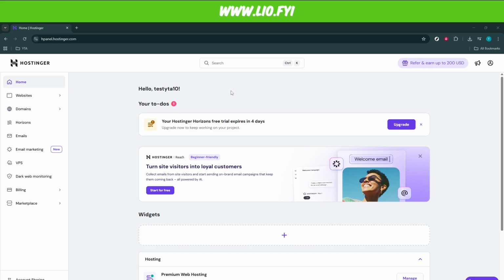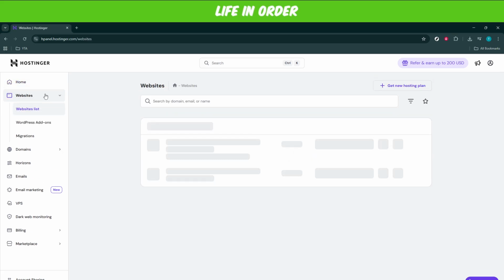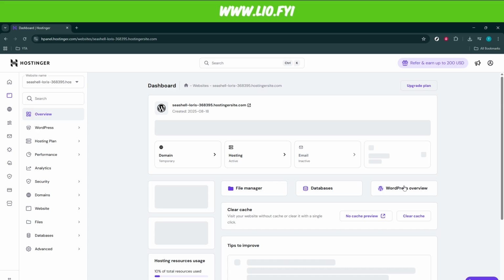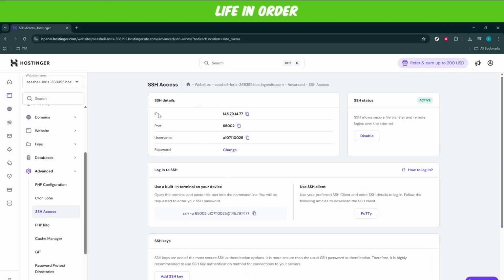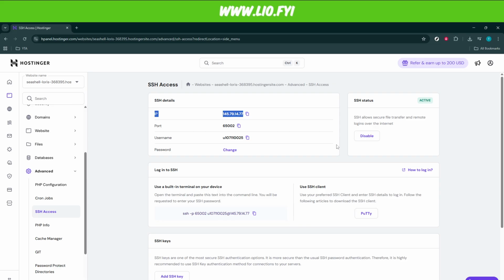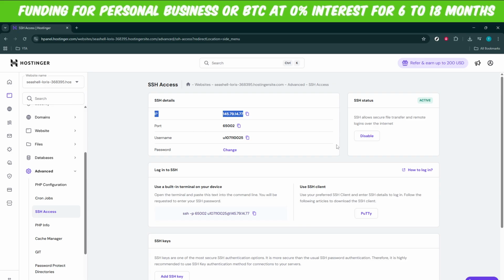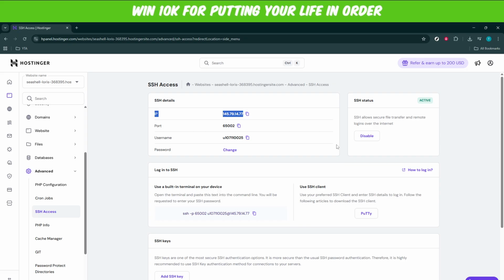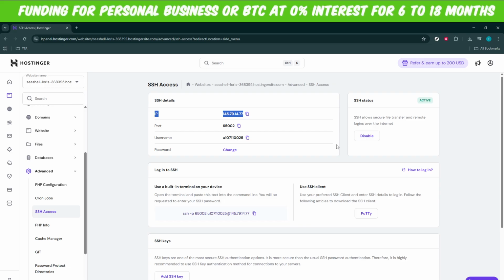How To Get IP Address From Hostinger 2025 Find Hostinger IP Address Hostinger Hosting IP Address